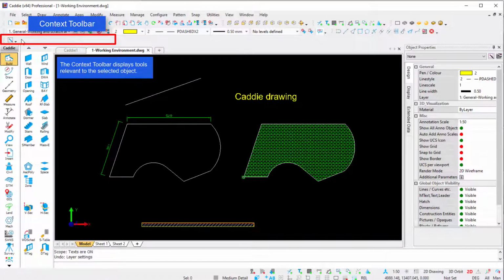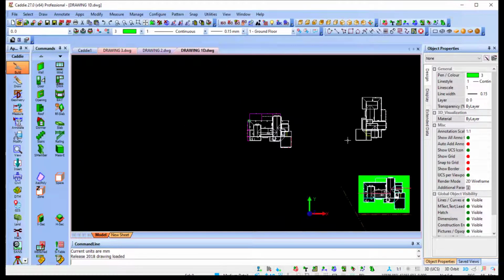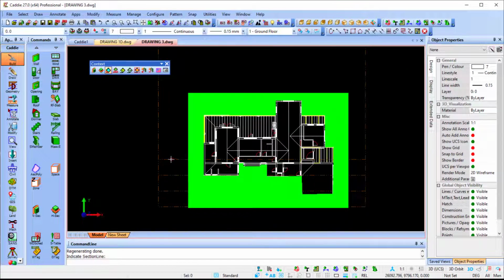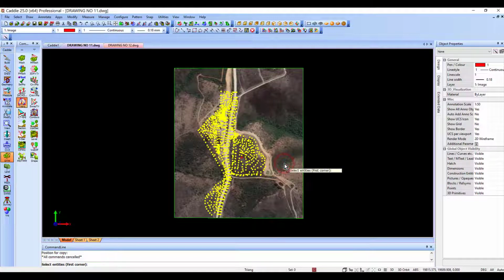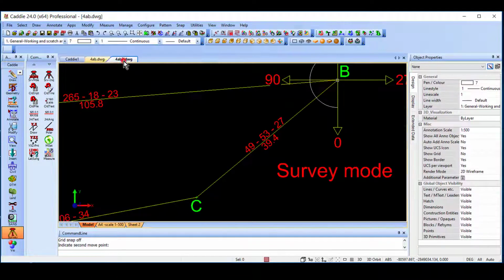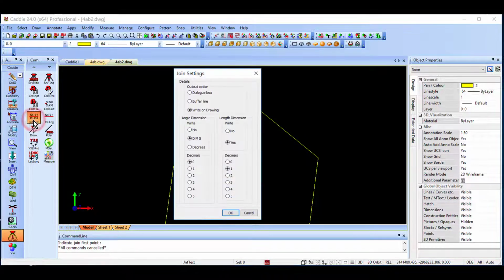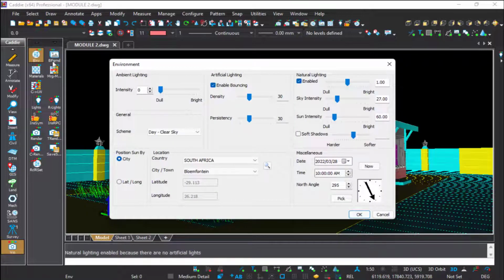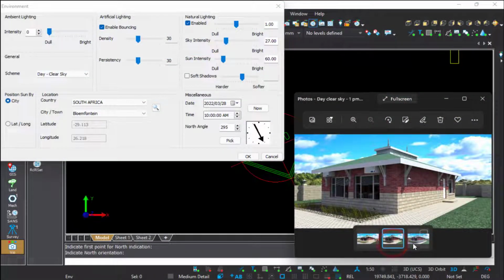Caddie Online Learning Courses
Caddie Online Learning

Direct Help Menu web links to the:

Caddie Online Training,
Online Training Exercises and download,
Quickstart and
YouTube pages